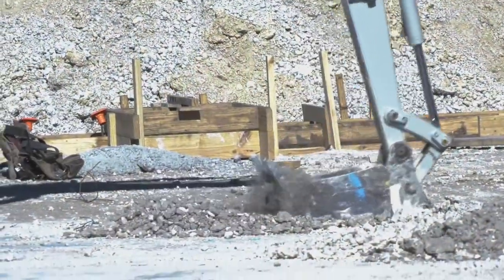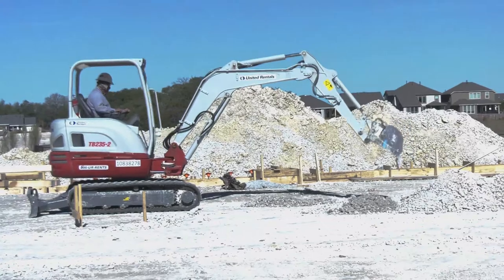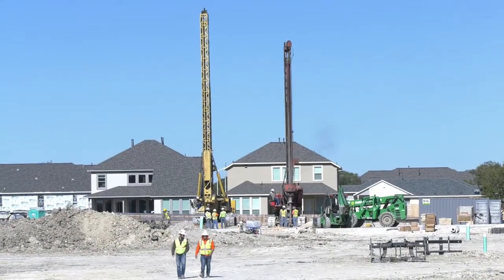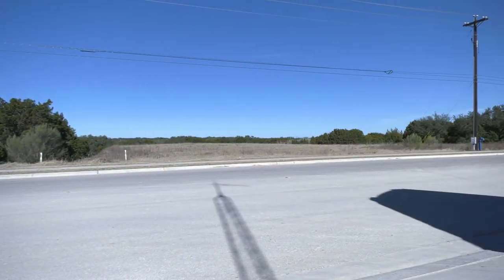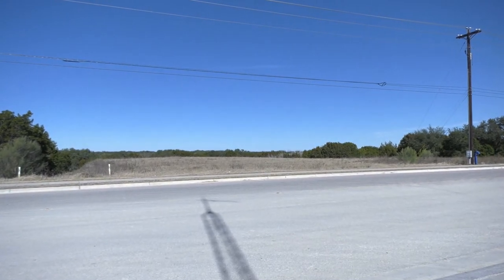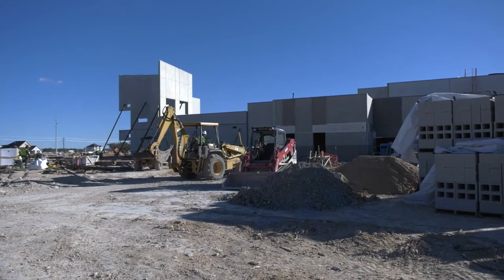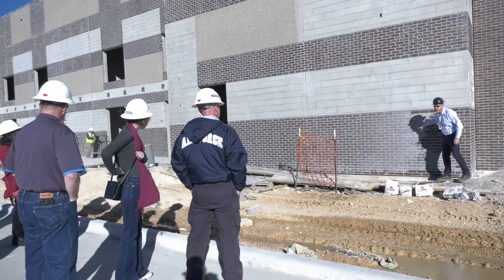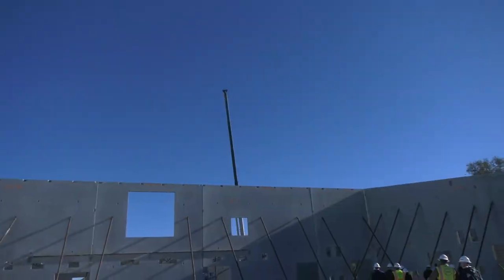LISD Construction Update - December 2018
An update on construction projects going on across Leander ISD